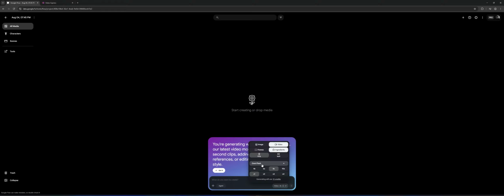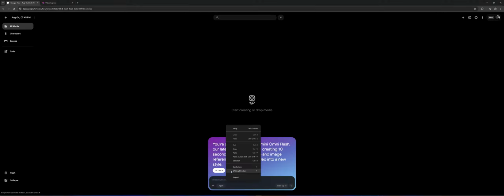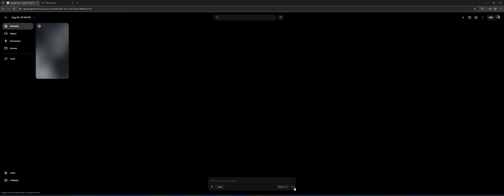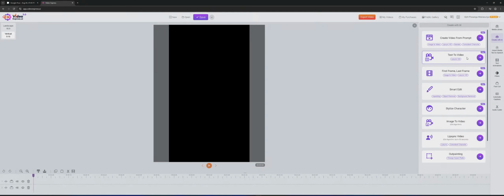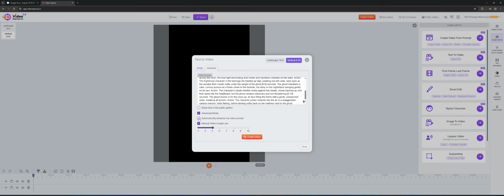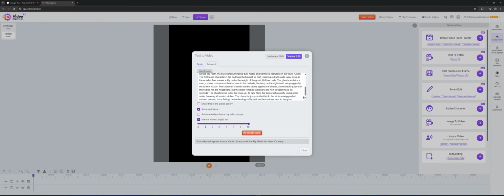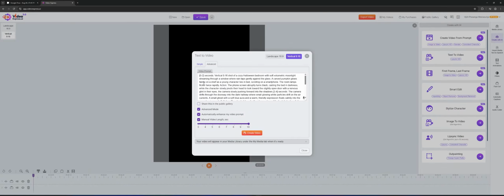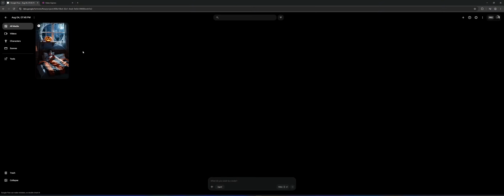How I Make Viral Halloween AI Shorts (100M+ Views Style)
Have you ever wondered how creators make AI-generated Halloween Shorts that attract millions of views?,

(Special Lifetime discount for one time payment)

In this complete step-by-step tutorial, I'll show you exactly how to create cinematic, high-retention AI Shorts using Google Flow and simple prompt engineering. You'll learn how to design adorable ghost characters, create smooth animations, write viral prompts, and edit everything into engaging YouTube Shorts, TikTok videos, Facebook Reels, and Instagram Reels.

This tutorial covers the entire workflow—from the first idea to the final exported video—so even beginners can follow along.

In this video you'll learn:

✅ How to create cinematic Halloween AI videos

✅ How to write prompts that generate better results

✅ Create cute ghost characters with realistic lighting

✅ Make viewers watch until the end

✅ Improve retention and engagement

✅ Editing workflow for viral Shorts

✅ Tips used by successful AI content creators

Whether you're creating horror content, funny ghost animations, Halloween stories, or family-friendly AI videos, these techniques can help you produce more professional-looking content.

What AI video would you like me to create next?

Video Prompt
[0-2] seconds: Vertical 9:16 shot of a cozy Halloween bedroom with soft volumetric moonlight streaming through a window where rain taps gently against the glass. A carved pumpkin glows faintly on a shelf as a young character lies in bed, scrolling on a smartphone. The room lamps flicker twice rapidly. Action: The phone screen abruptly turns black, casting the bed in darkness, while the character slowly pivots their head to look toward the slightly open door with a nervous glint in their eyes, the camera slowly pushing forward into the shadows.[2-4] seconds: The camera drifts through the doorway into the dark hallway where small glowing white particles drift on the air currents. A small ghost with a soft blue aura and a warm, friendly expression floats calmly into the room, leaving no draft. Action: The ghost glides silently sideways toward the bed, its body radiating a gentle, safe light rather than a terrifying one.[4-6] seconds: The ghost continues its leisurely float across the room, the blue light illuminating dust motes and harmless cobwebs on the walls. Action: The frightened character in the bed tugs the blanket up high, peeking out with wide, wary eyes as the wooden floor creaks softly under the weight of the ghost.[6-8] seconds: The ghost maintains a calm, curious posture as it floats closer to the bedside, the lamp on the nightstand swinging gently on its own. Action: The character's hands tremble visibly against the sheets, slowly backing up until their spine hits the headboard, but the ghost remains stationary and non-threatening.[8-10] seconds: The ghost moves in for the close-up, its face filling the frame with a goofy, unexpected smile, breaking all tension. Action: The character jumps instantly into the air in a exaggerated cartoon manner, limbs flailing, before landing softly back on the mattress next to the ghost.